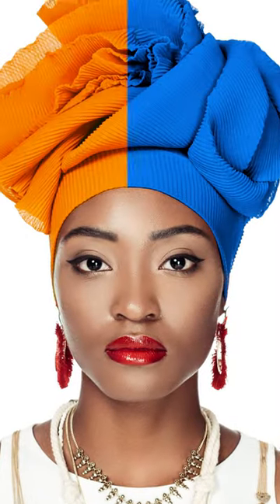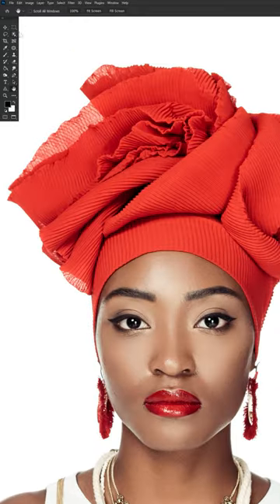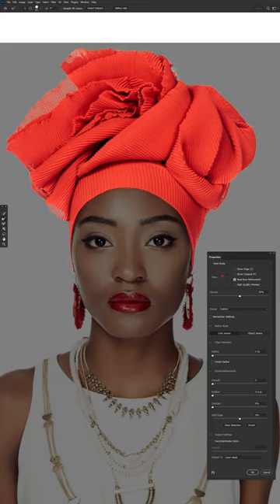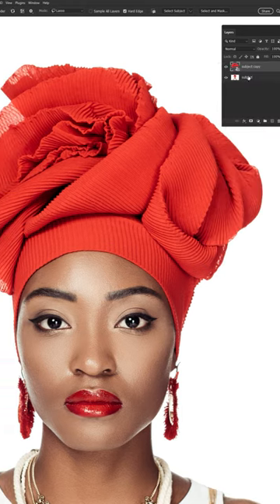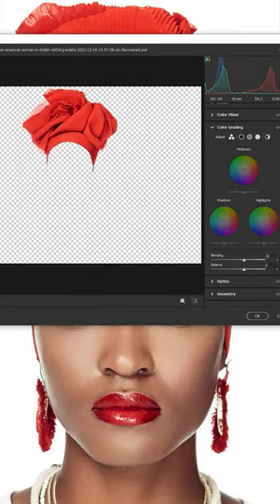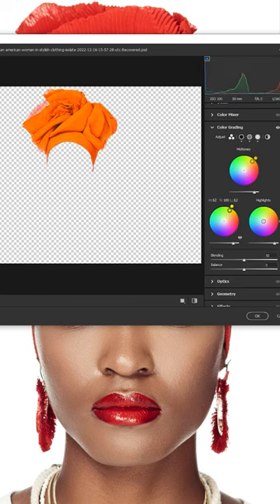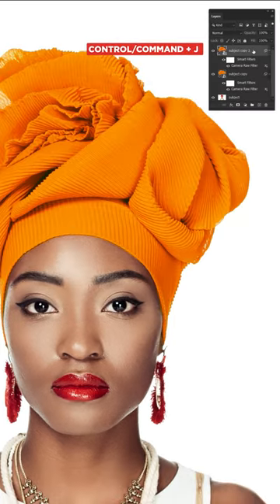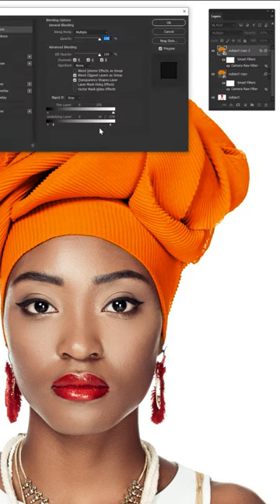How to Change the Color of Clothing in Photoshop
Learn how to change the color of clothes in Photoshop in this short video. You'll discover a very simple method that works for all colors—even for changing a black shirt into a white shirt!

Read more on How to Change the Color of Clothing in Photoshop on Envato Tuts+

Envato Tuts+
Discover free how-to tutorials and online courses. Design a logo, create a website, build an app, or learn a new skill